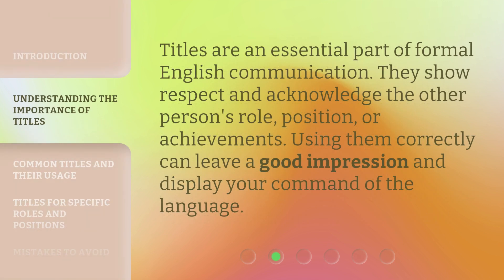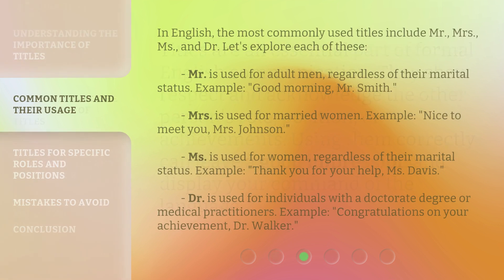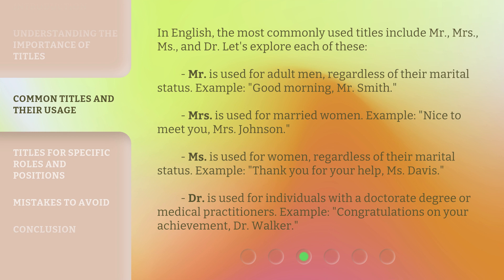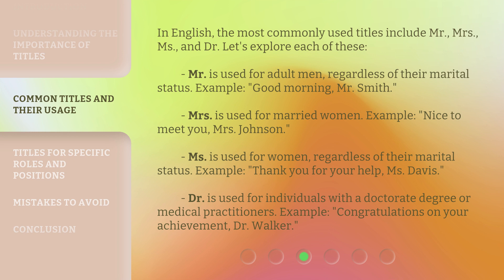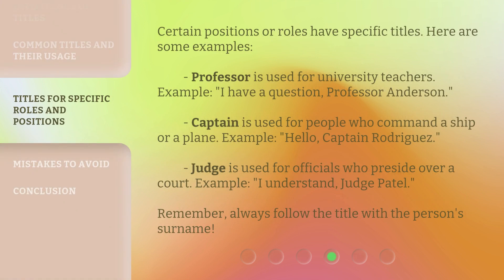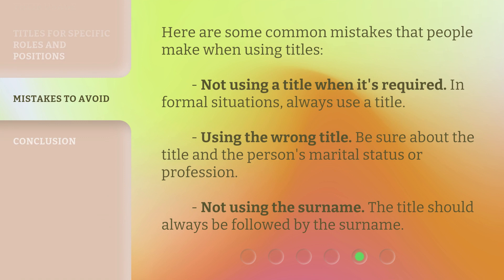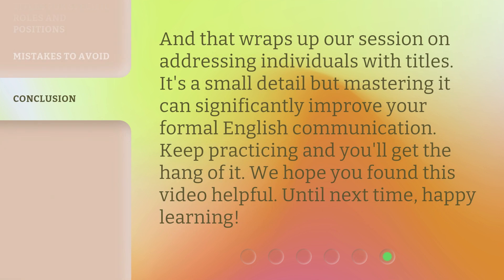Mastering Formal English: Addressing Individuals with Titles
Mastering Formal English: Addressing Individuals with Titles • Learn the art of addressing individuals with titles in formal English. Discover the importance of titles, common titles and their usage, and titles for specific roles and positions. Impress others with your command of formal English greetings!

00:00 • Introduction - Mastering Formal English: Addressing Individuals with Titles
00:32 • Understanding the Importance of Titles
00:51 • Common Titles and Their Usage
01:37 • Titles for Specific Roles and Positions
02:12 • Mistakes to Avoid